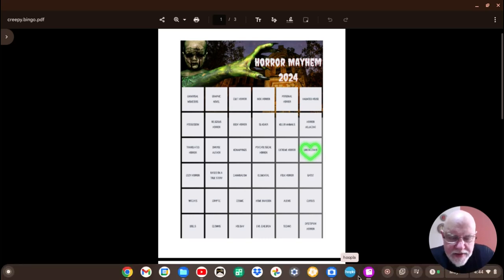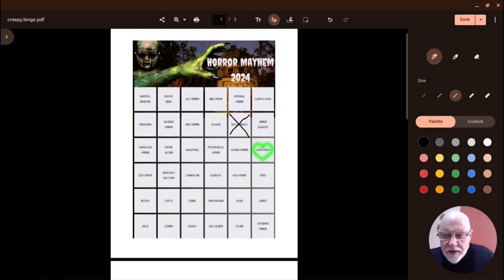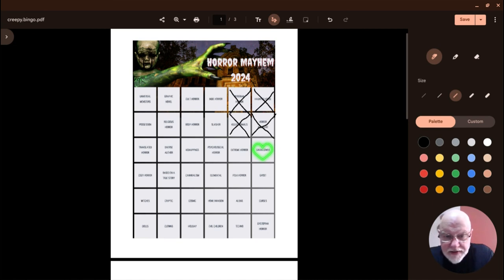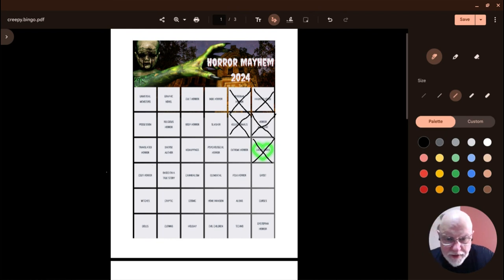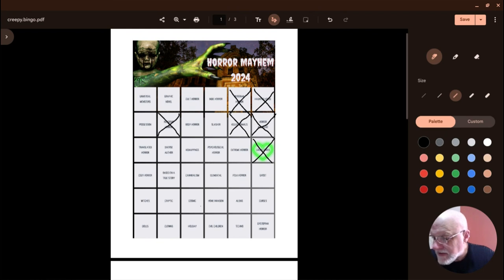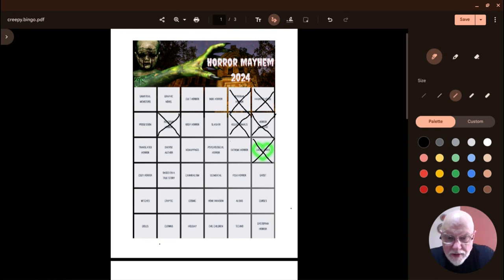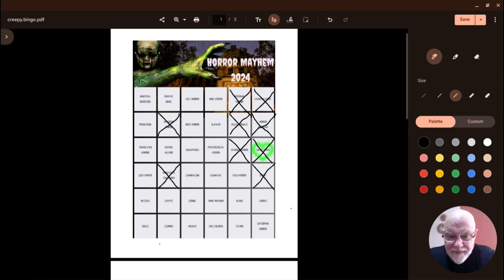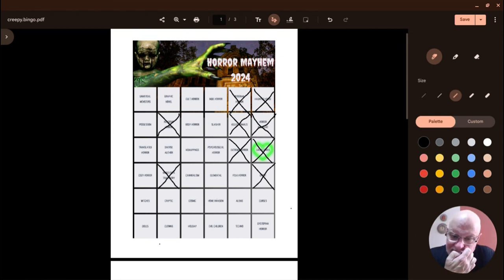Lets Play Bingo! Horror MAYhem #2024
Horror MAYhem 2024 Booktube event created by @thebookishbryants